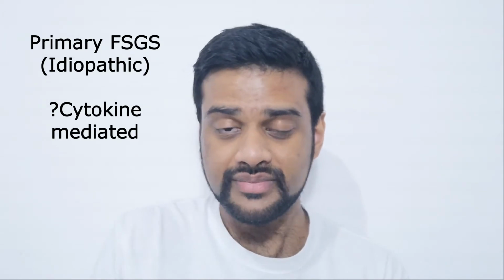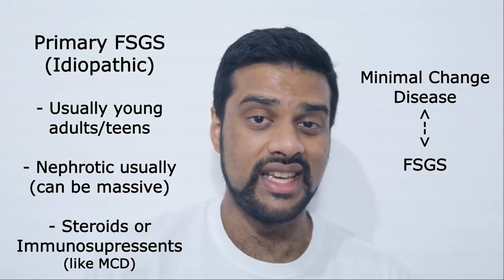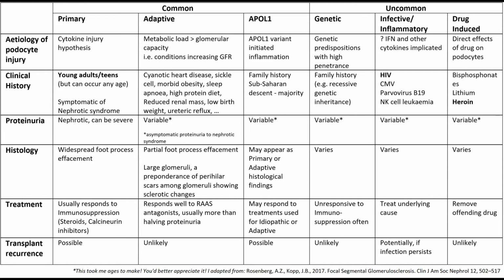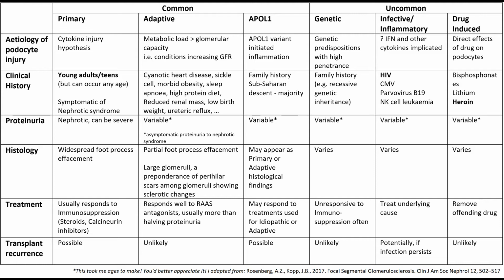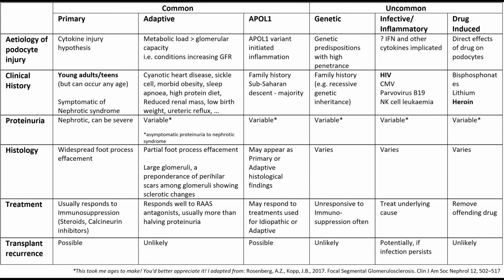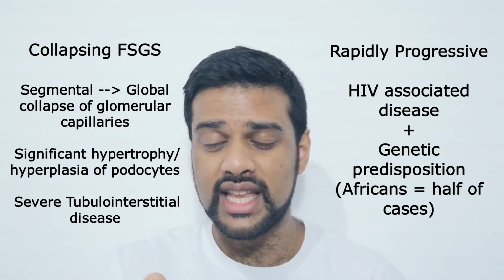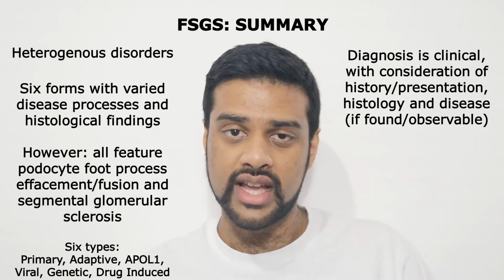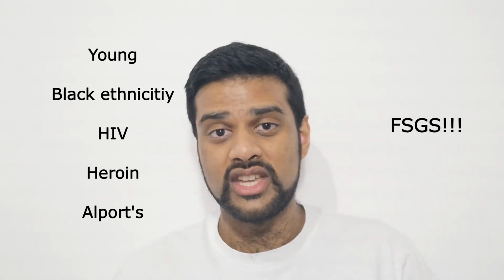Renal Medicine #4: Minimal Change Disease and FSGS (Part 2 of 2)